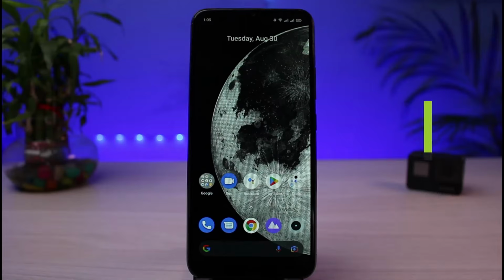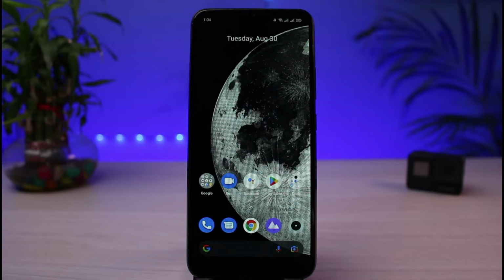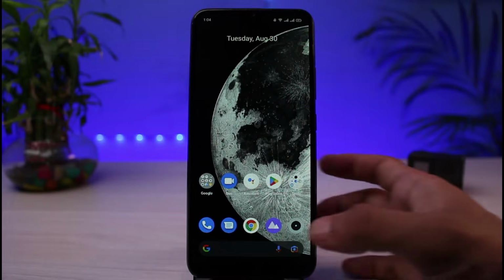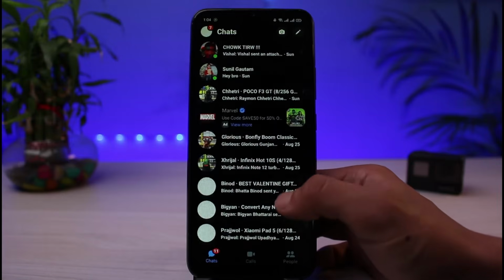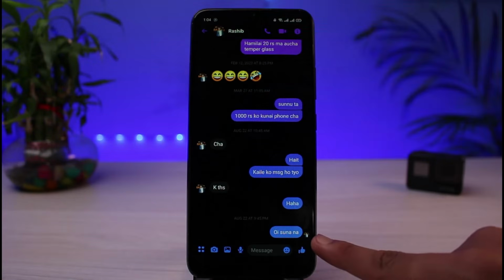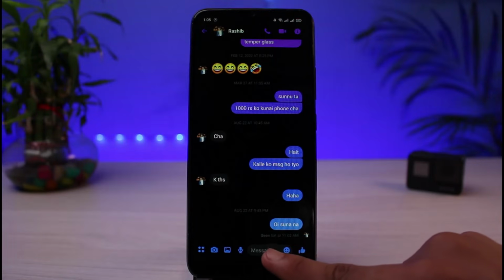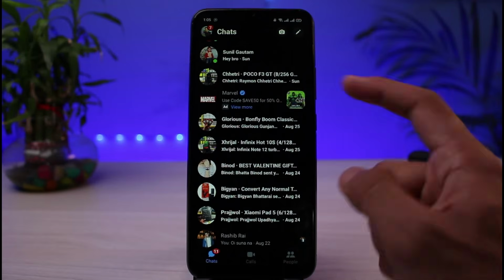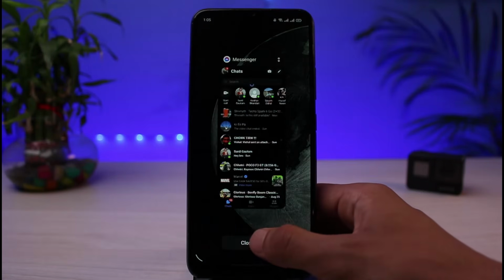How to Know If Someone Has Read Your Messages in Messenger !!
➜ This video guides you in easy step by step process to find out if someone has read your messages on Messenger

You can see if a friend has read your message by seeing a copy of their profile photo. A blue indicator with a white checkmark indicating the message has been delivered but not yet read will appear if they haven't.

0:00 Introduction
0:24 Update Messenger App
1:03 How to know if someone has read your messages in messenger
2:14 Outro: Final Verdict